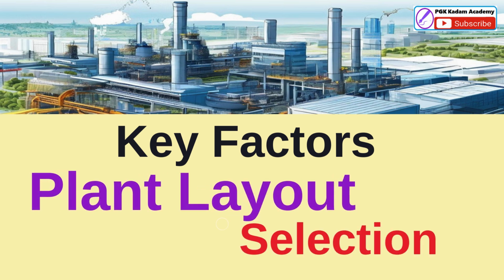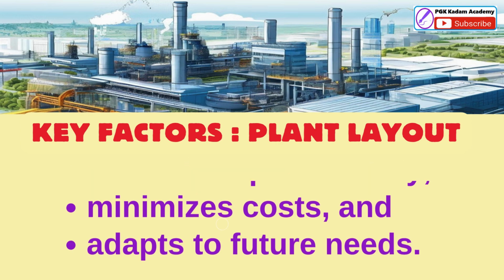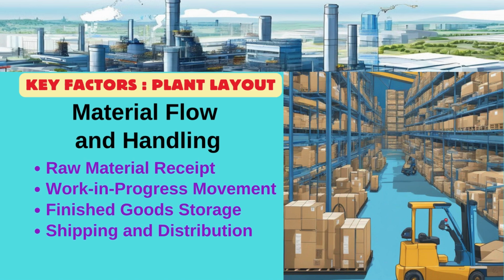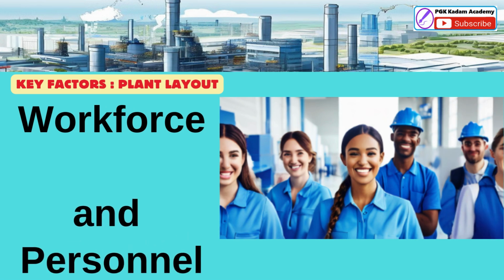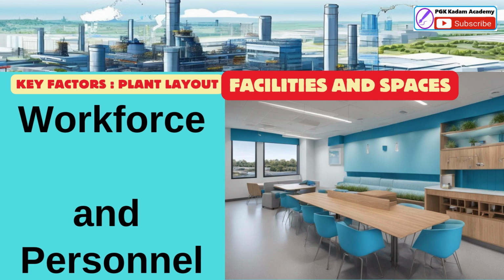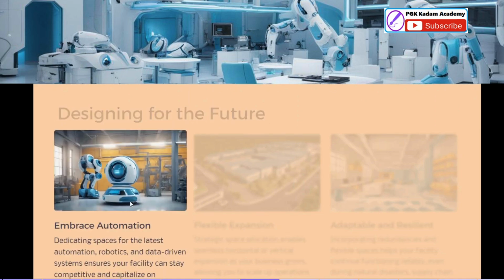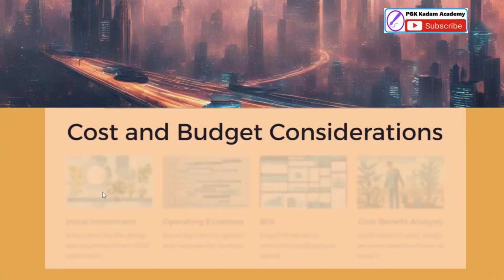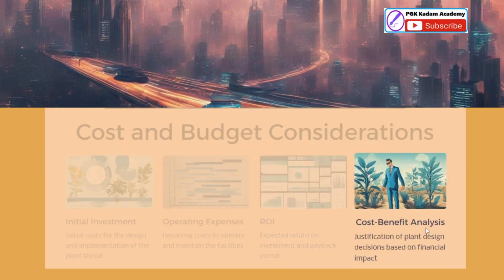Key Factors in Plant Layout Selection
Production Facility Design:
*Unit 3: Production Facility Design.*
*4. Boost Efficiency with Process Layouts in Manufacturing!*
Boost Efficiency with Process Layouts in Manufacturing!